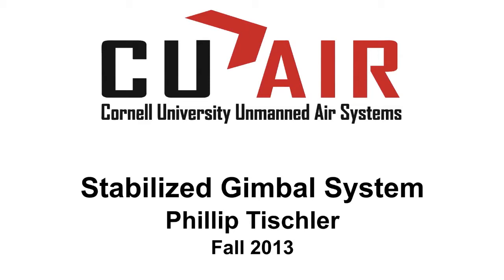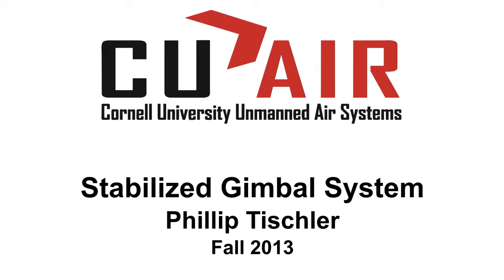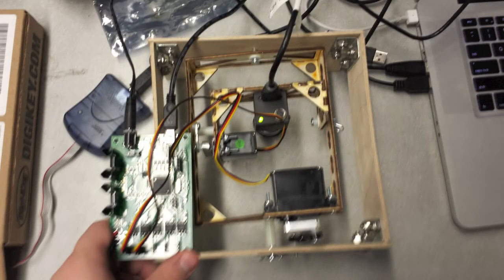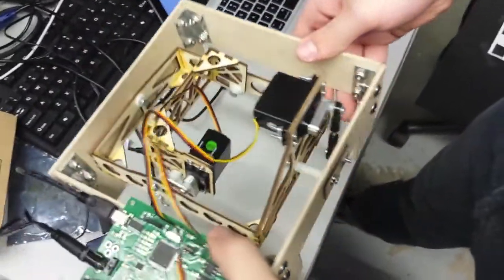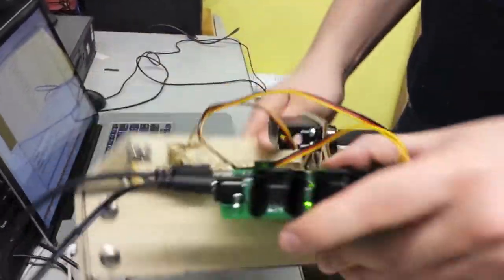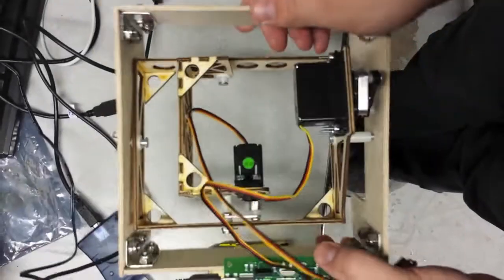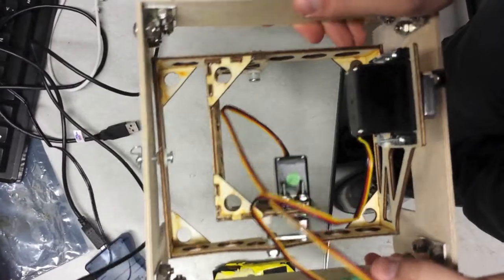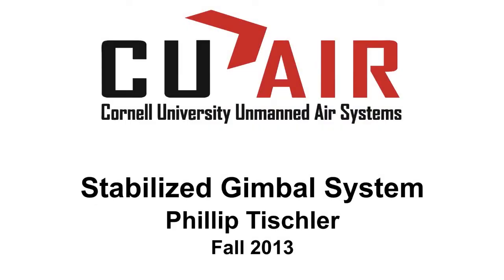Stabilization Test of the New Stabilized Gimbal System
This video shows a stabilization test that was performed to demonstrate the performance of the new Stabilized Gimbal System. This system was developed for CUAir, Cornell University's Unmanned Air Systems Team, as part of a final project for ECE 4760, Digital System Design Using Micro-controllers.